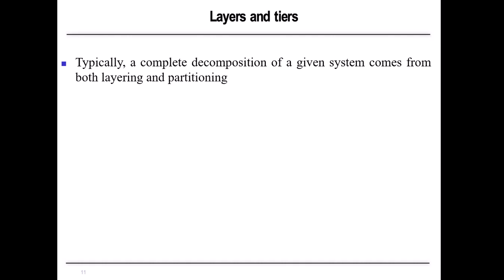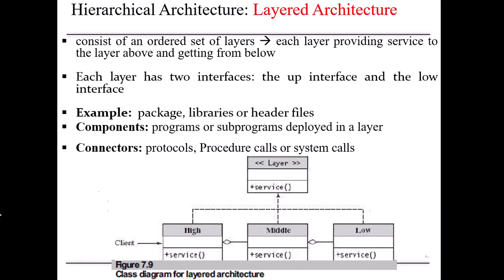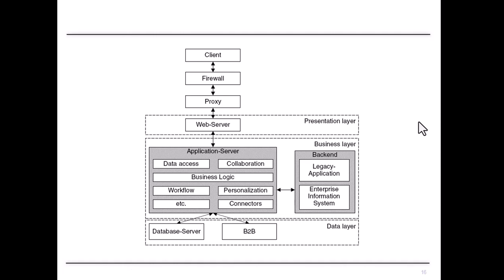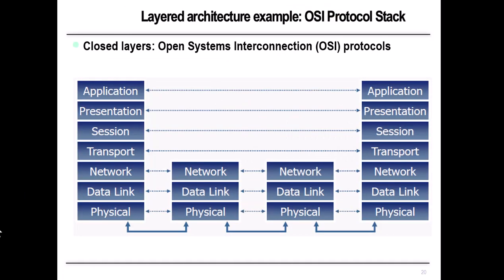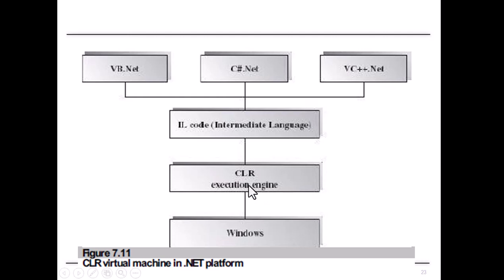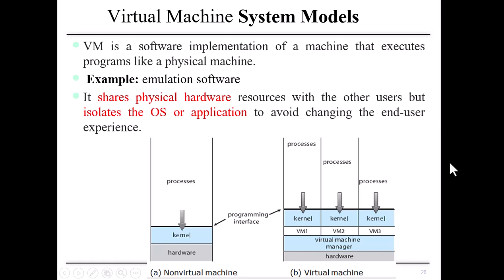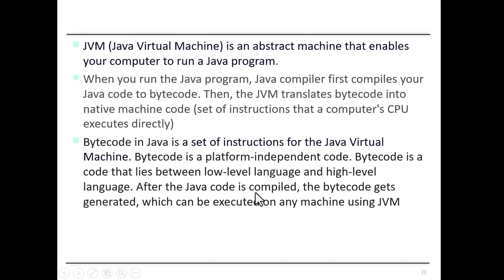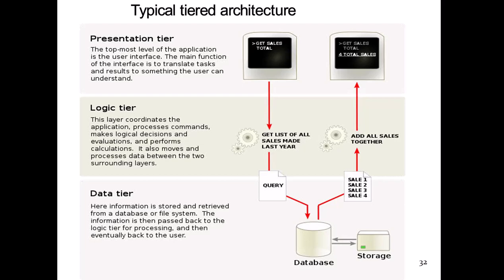Layer Architecture Pattern